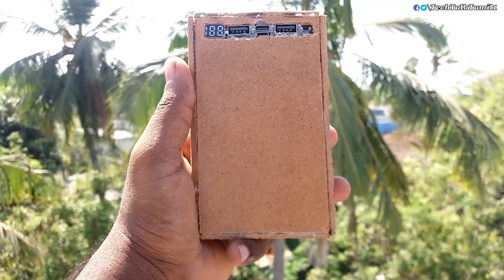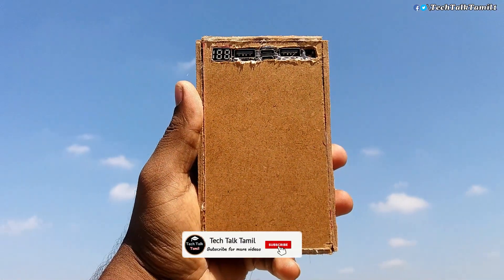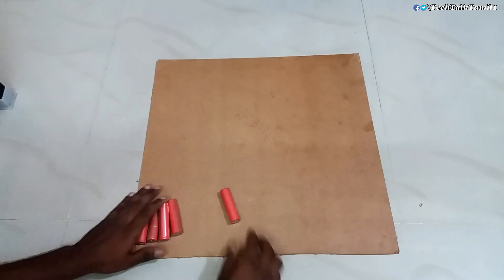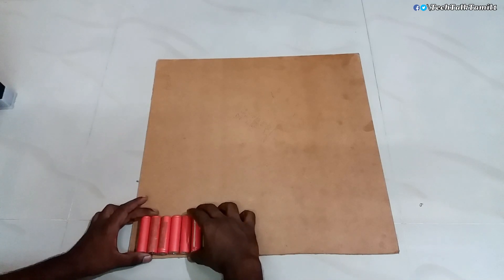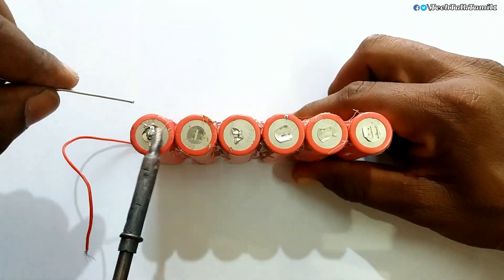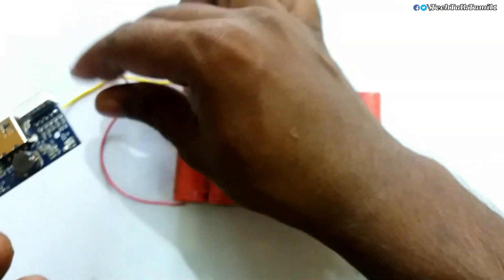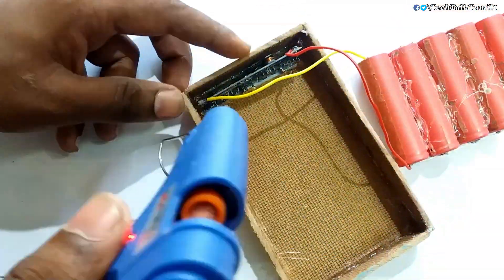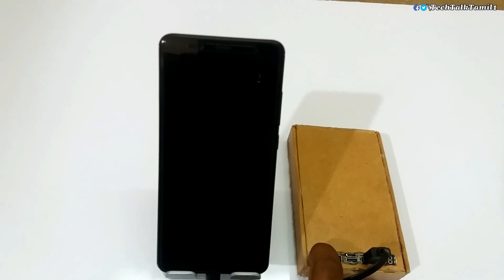குறைந்த விலையில் powerbank செய்வது எப்படி? | how to make powerbank in tamil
மேலும் உங்களுக்கு எந்த VIDEO -வேண்டும் என்று comment-இல் குறிப்பிடவும். இந்த video-ல் powerbank செய்வது  பற்றி பார்ப்போம் .

hello guys this video how to make power bank in less than 200 rupees..iam using this poject meterial just powerbank kit and old laptop batteries..

power bank kit with disply
power bank kit only

thanks for all your support -அனைவருக்கும் நன்றி

tech talk tamil